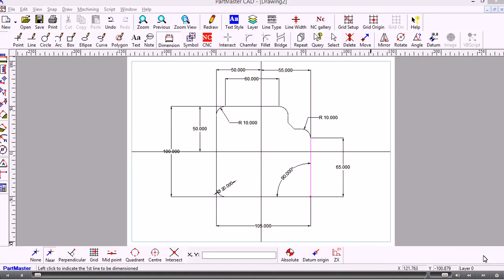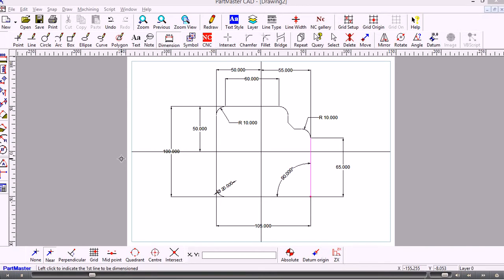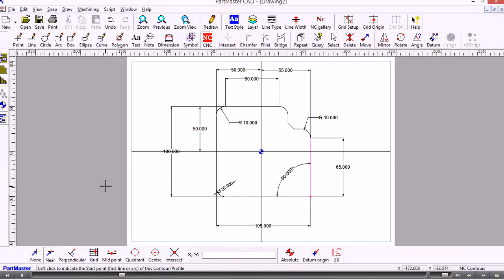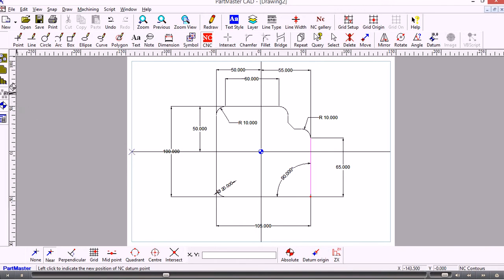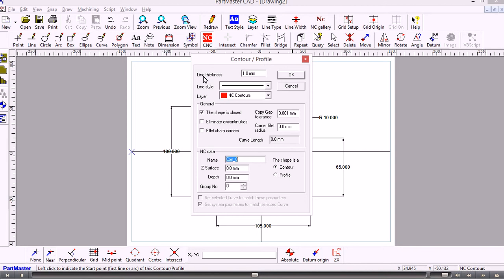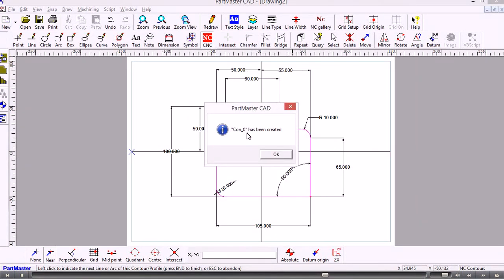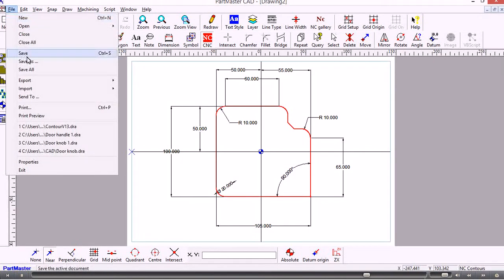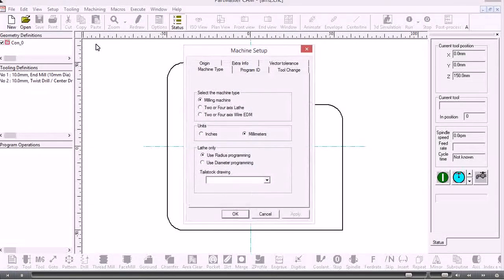Dolphin PartMaster CAD Creating a Contour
Using the existing drawing, this video show how to create a Contour for milling the shape